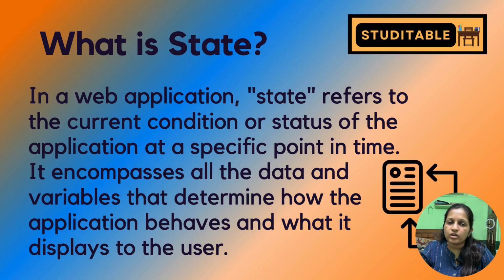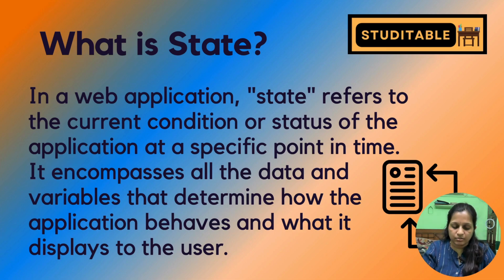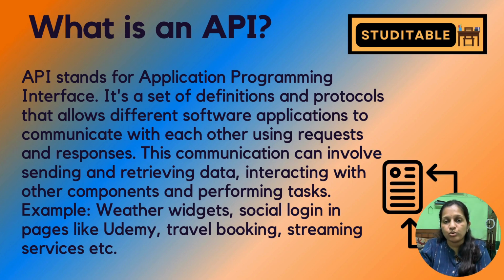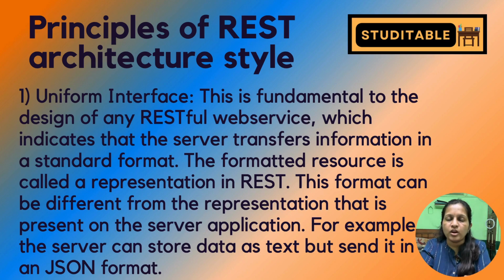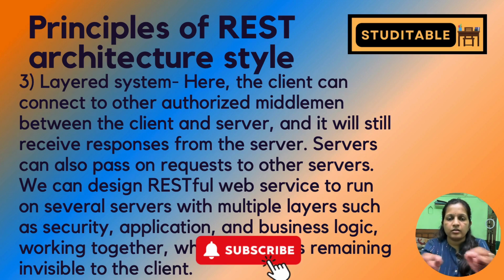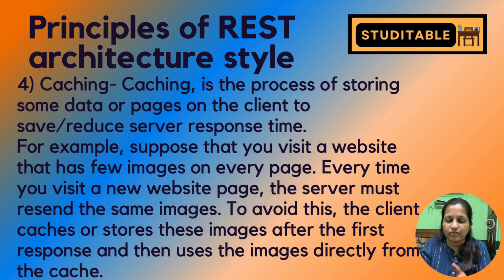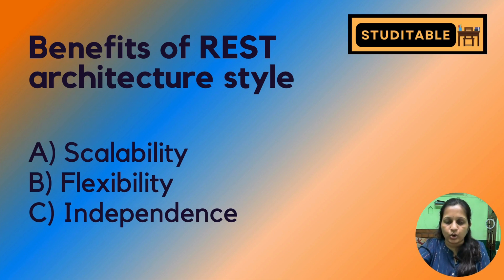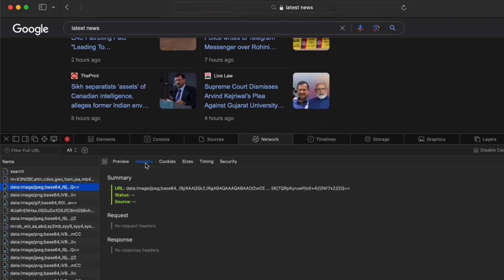What is RESTful API | REST overview in Software Engineering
In this video, we will be talking about RESTful architecture and API. What REST is and how does it help in creating RESTful applications which is applications which are scalable, stateless as well as layered.

REST-compliant systems, often called RESTful systems, are characterized by how they are stateless and separate the concerns of client and server.
In the REST architectural style, the implementation of the client and the implementation of the server can be done independently without each knowing about the other. This means that the code on the client side can be changed at any time without affecting the operation of the server, and the code on the server side can be changed without affecting the operation of the client.